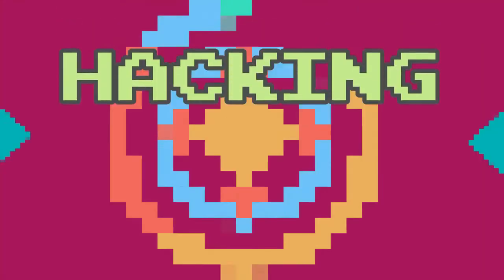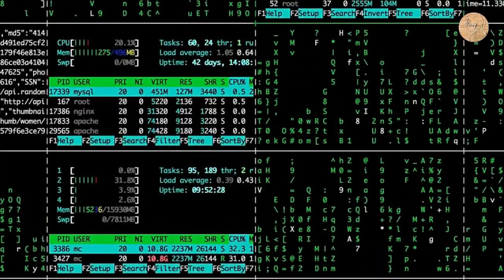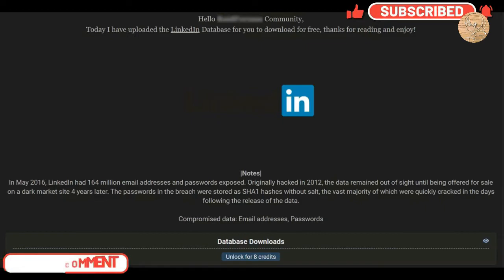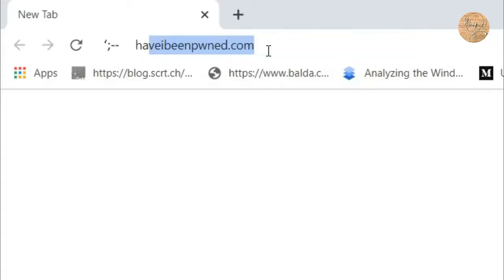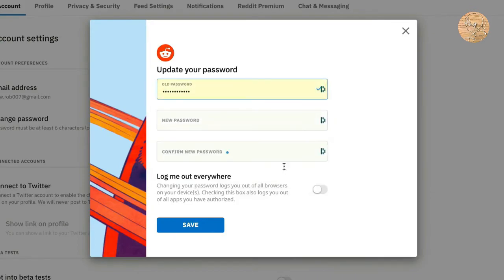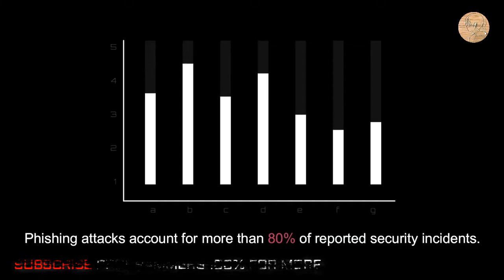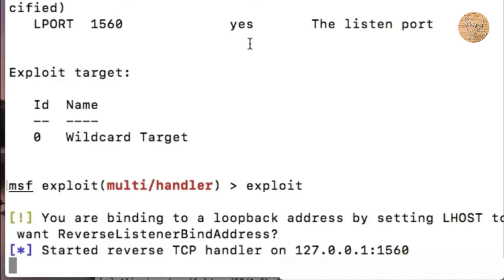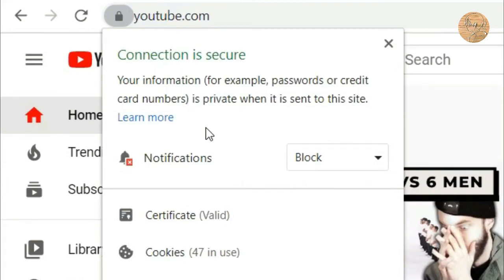How hacking actually looks like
Let me show you what hacking actually looks like.
You've probably seen many movies where hacking is portrayed like this - *random windows open, they display random text scrolling very fast, doesn't make any sense*

In this video, let's see what real hacking actually looks like.

Breaches
Believe me or not, your password is probably already out there publicly available on the Internet without even. your knowledge. This might feel a bit unconvincing, but it’s true there is a chance. Even mine existed publicly on the Internet without even me knowing it until recently when I finally found out that my credentials are already stolen and available for literally anyone to see. I had to then change my passwords on all my websites immediately.

Fun fact : There is a breach compilation available on the Internet that contains literally 1.4 billion email password combinations! Think about it! 1.4 billion!

The best way to stay safe from data breaches is to use a different password for every website. Use a password manager like Dashlane to generate random unique passwords for every website you use.

Social Engineering
This is literally, you giving away your username and password to a stranger on the Internet. Hackers can pretend to be someone else to try to extract your critical information like your credentials directly from you.
For example, let’s say you get a link like this from someone , and this link claims that you can get Instagram likes instantly for free of cost. You click on the link, and you’re taken to a very convincing website that claims to offer you free likes for your Instagram posts. If you put your Instagram credentials right there thinking that this is a legit website, well, you’re hacked! This is called Phishing, it is one of the several types of social engineering.

A hacker can also install a RAT on your device through social engineering. A RAT is nothing but a malware that gives the hacker remote access to your device. By installing a RAT, the hacker will be able to do literally anything like, stealing your credentials for different websites with a key logger, stealing your photos and videos, finding your exact GPS location, or even operate your device’s camera or microphone without your knowledge.

Now, this type of hacking is not very likely to occur, but there is chance that you get hacked by Man in the Middle attacks. In this attack, a hacker can put himself as the Man in the Middle between you and the Internet.
Let’s say you’re browsing Internet from a public Wifi network. Anyone who is using the same wifi network will be able to put themselves as the Man in the Middle, and they can see your Internet traffic, and even modify it.
This means, they will be able to see everything that you are sending and receiving from the Internet using the Public WiFi.
But, as I said, it is very unlikely to happen. Because most websites nowadays use HTTPS connection which means the traffic between you and the website is encrypted, and no Man In the Middle will be able to extract this internet traffic. But you’re still at risk if you’re using a website that doesn’t use HTTPS over HTTP. In such a case, you may want to use a VPN to stay secure while browsing. You can watch the video I made about VPN to know more about why it’s a good idea to always use a VPN , I will make sure to leave the link in the description.